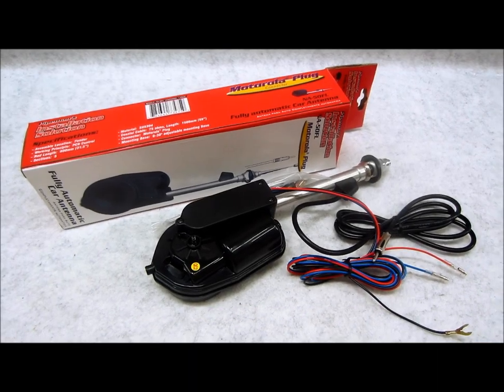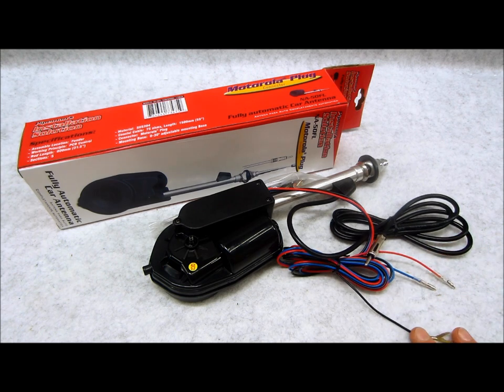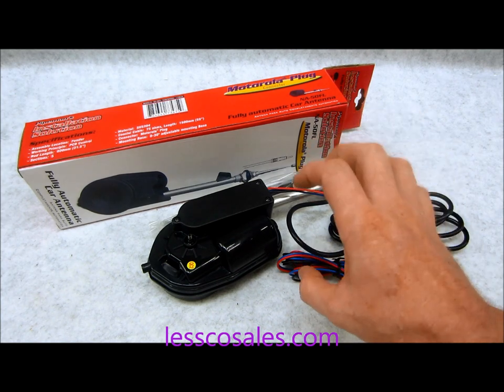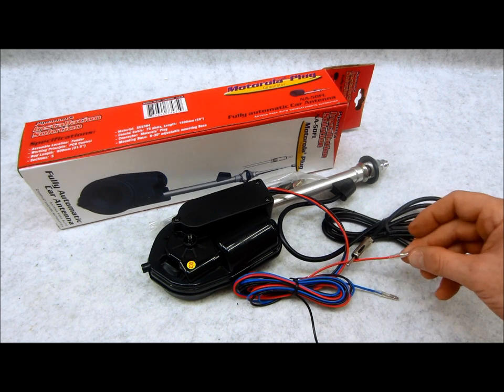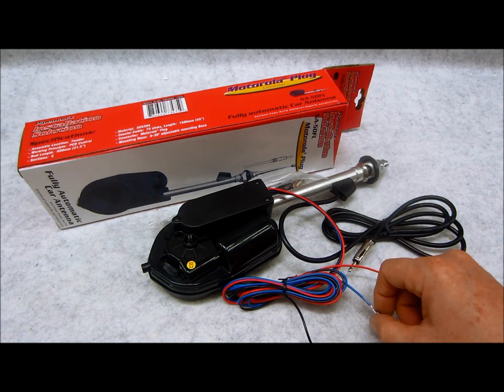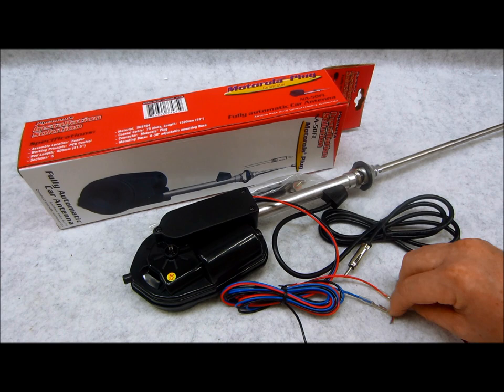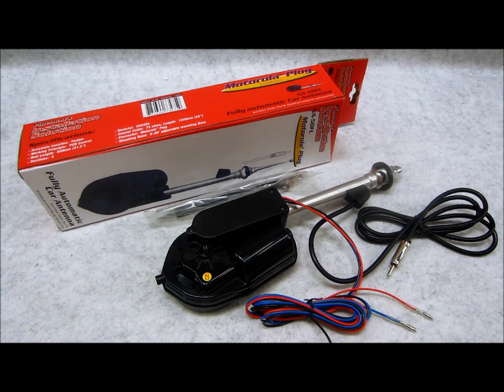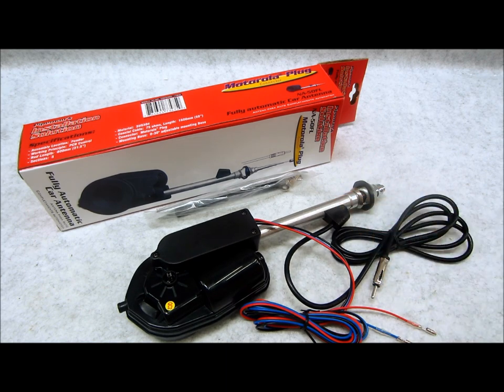How to wire an automotive power antenna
Besides mounting a new antenna, You will also need to know how to wire the new power antenna up. After watching this tutorial you'll be well informed enough to do it yourself.